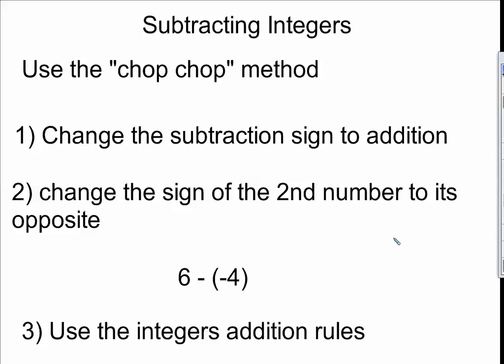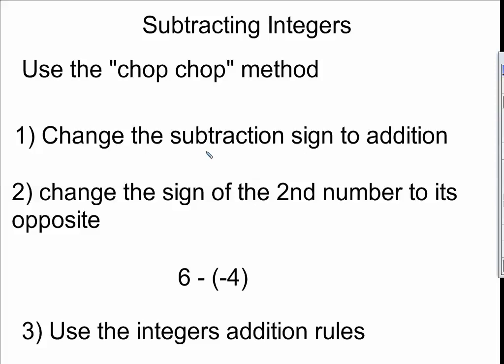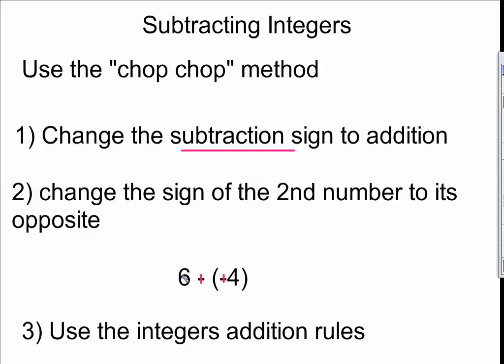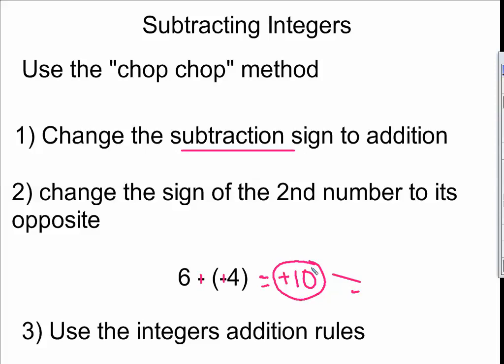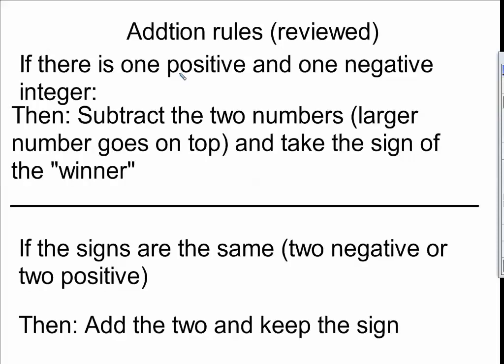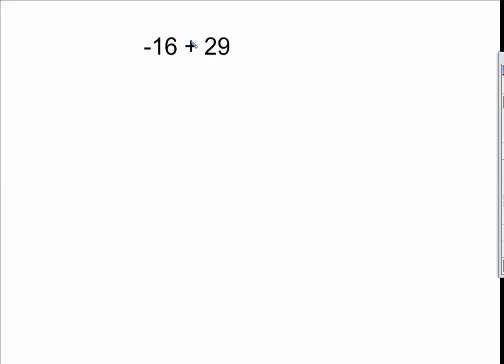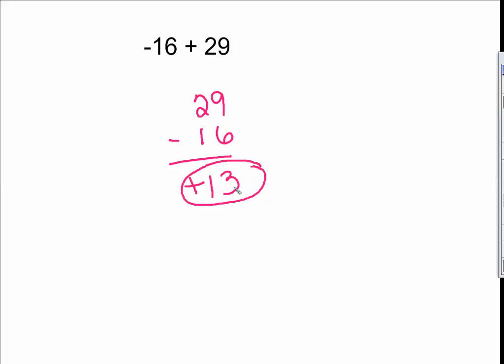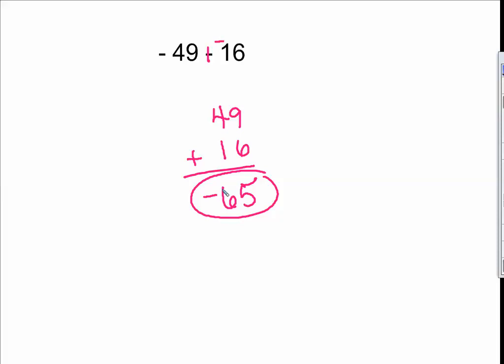Subtracting Integers Video